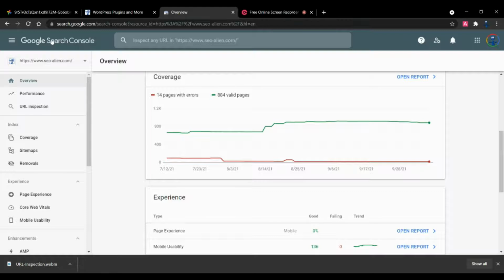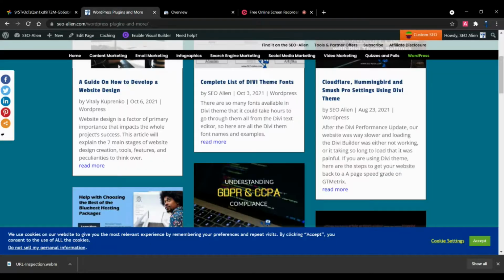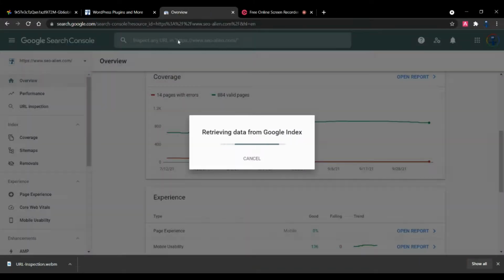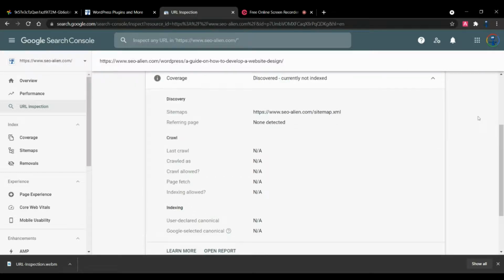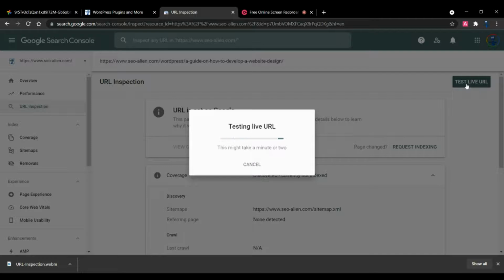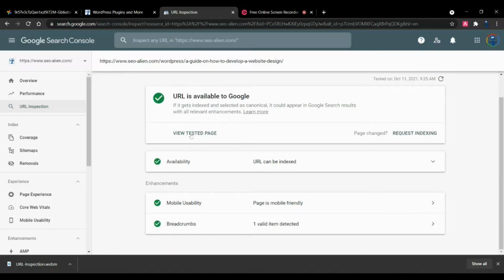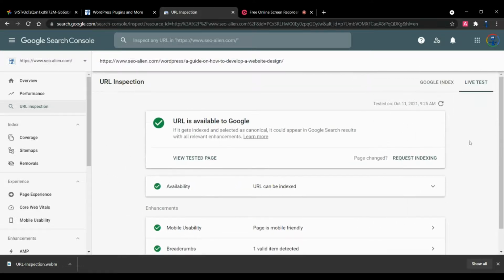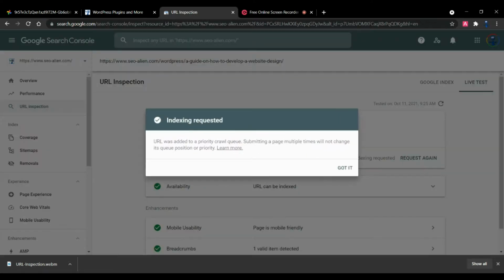How to Fetch as Google Using URL Inspection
If you are wondering what happened to the "Fetch as Google" feature in Google Site Search Tools, you are not alone.

In January 2018 Google replaced Google Site Search with Google Search Console, with that came several changes to the user interface. One of the most obvious changes to everyone was the removal as "fetch as Google", and it has now been replaced with 'URL Inspection'.

This video explains how to use the  'URL Inspection' tool in Google Search Console.